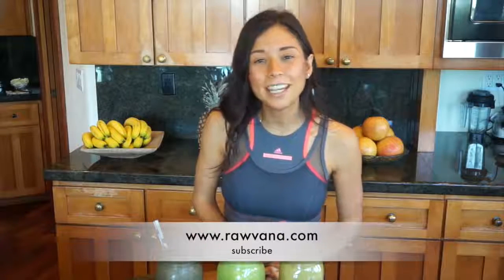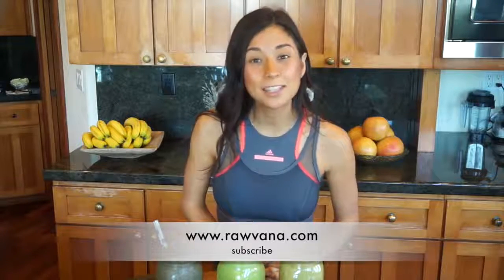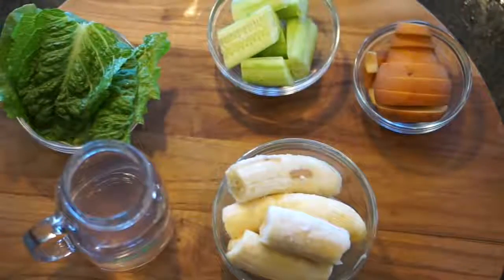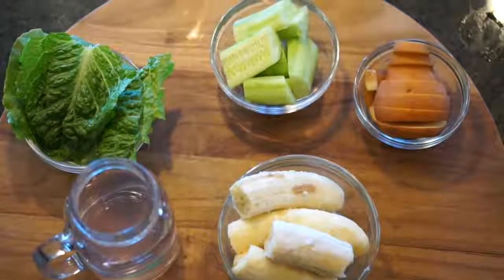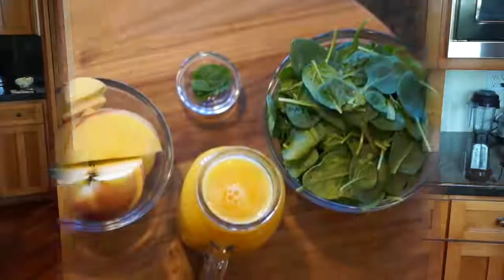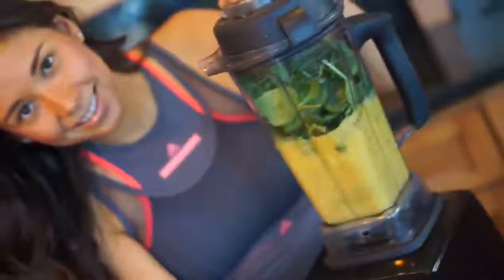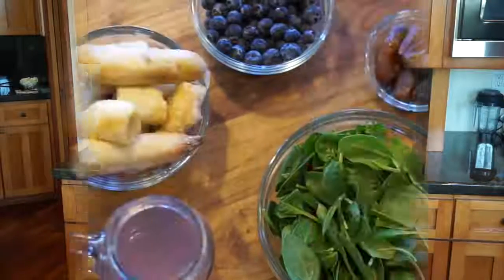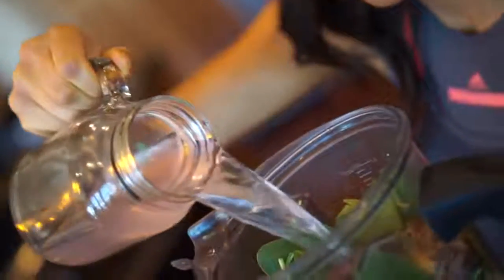3 Raw Vegan Post Workout Smoothies